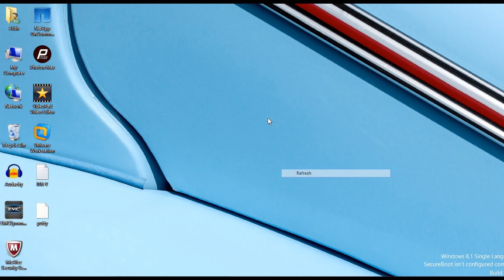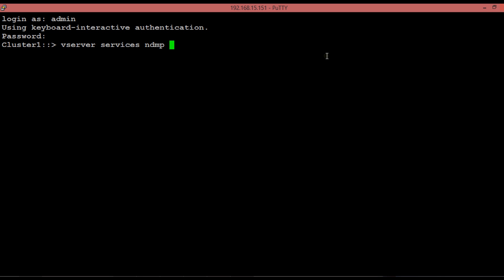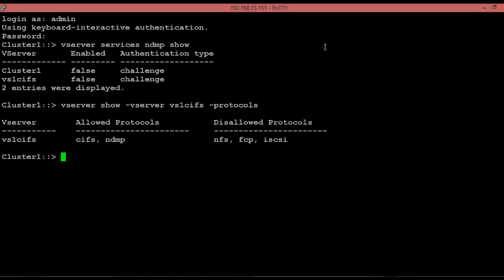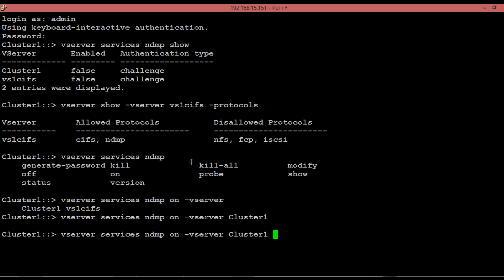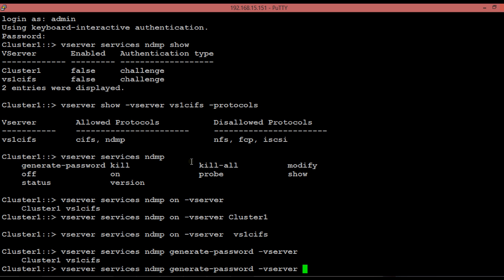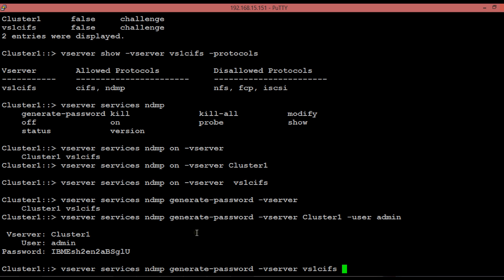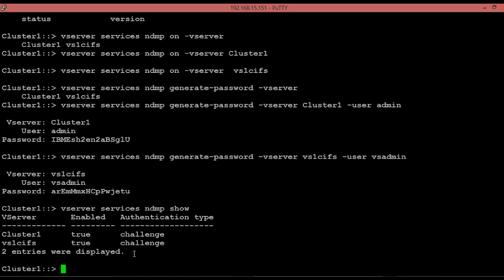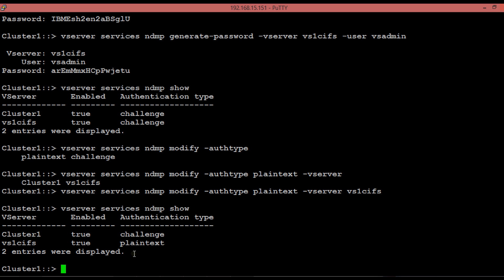How To Configure NDMP Vserver scope Cluster Mode Netapp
This Video describes How to configure NDMP authentication, in the ‘Vserver-scope’ in Cluster Mode Netapp. Vserver-scope NDMP authentication, can be used if the backup application support CAB features, which is also known as Cluster Aware Backup. NDMP user can be created to manage entire Cluster or individual user can also be created to manage individual Vserver for NDMP authentication.